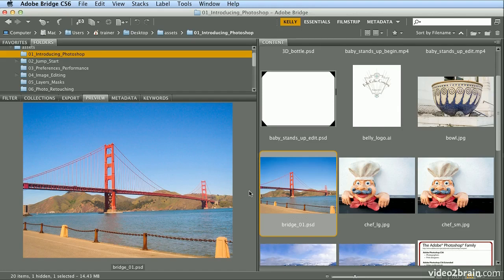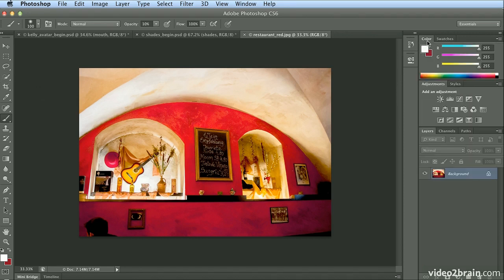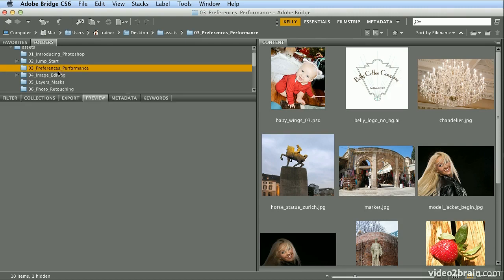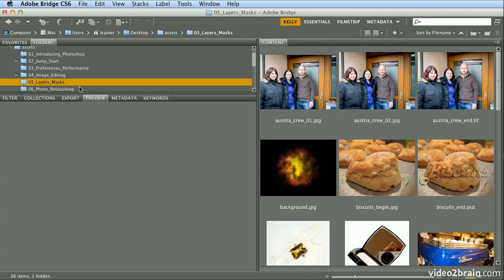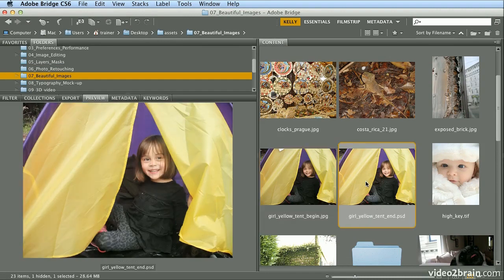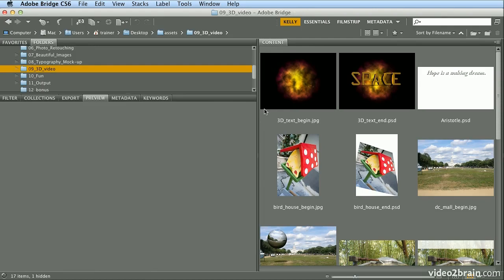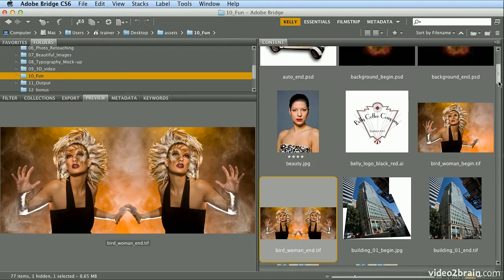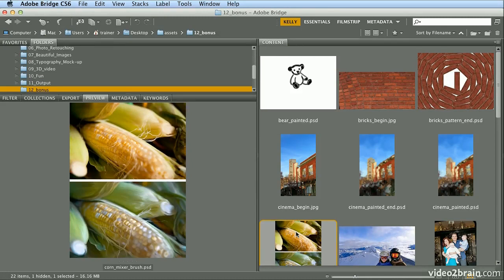PhotoshopCS6 Closing Thoughts